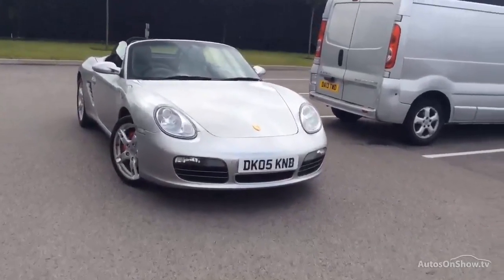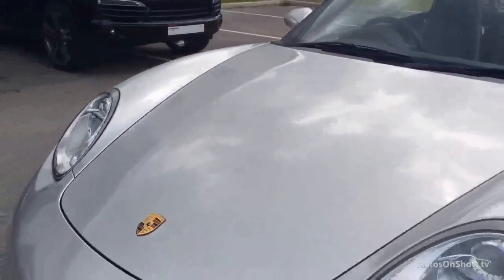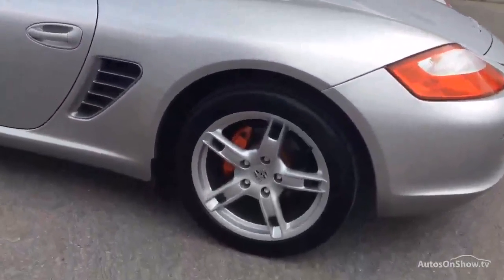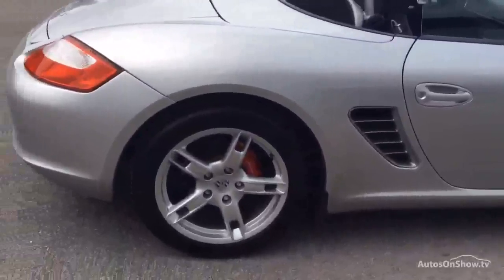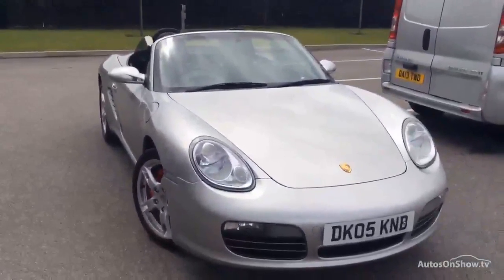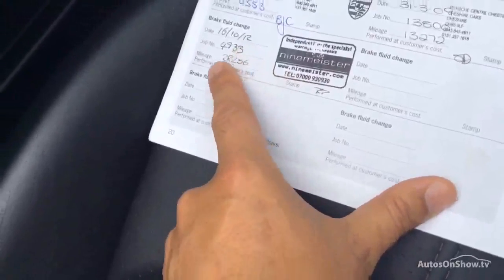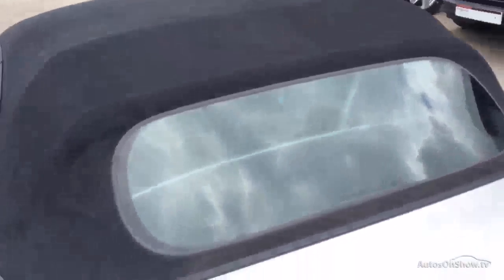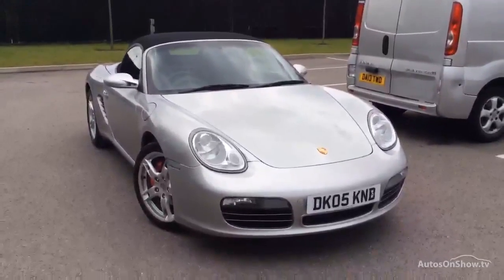PORSCHE BOXSTER 24V S ALUMINIUM/SILVER 2005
2005 PORSCHE BOXSTER 24V S CONVERTIBLE PETROL, in ALUMINIUM/SILVER